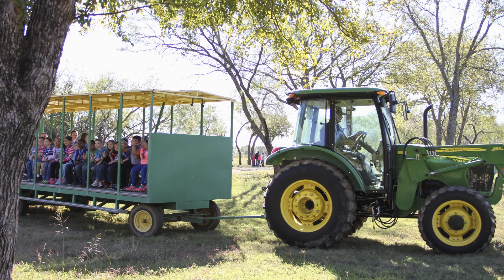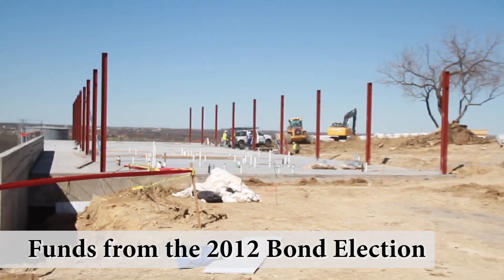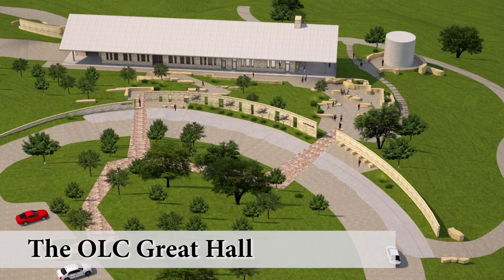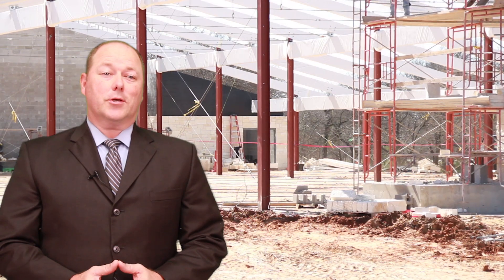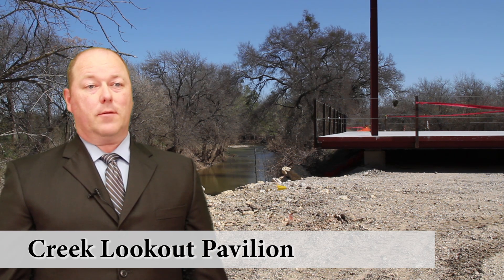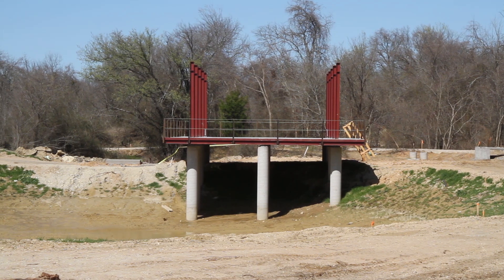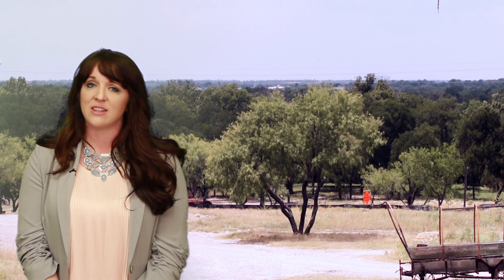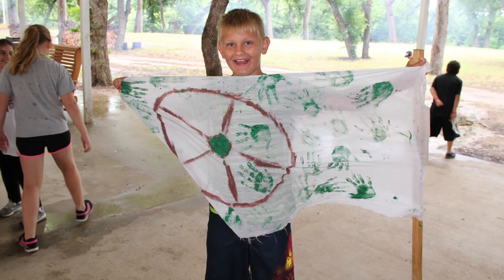On the Grow - Outdoor Learning Center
In 2009 Northwest ISD purchased 193-acres of land in Northlake to be used as the Outdoor Learning Center. This property is used for creek studies, geocaching, hands-on learning, discovery trails and more. With the funds from the 2012 bond election, construction to enhance the learning environment started fall of 2015. Construction is projected to be completed in the summer of 2016.